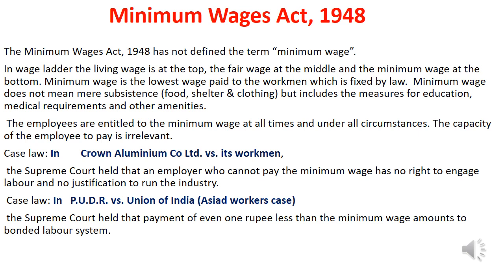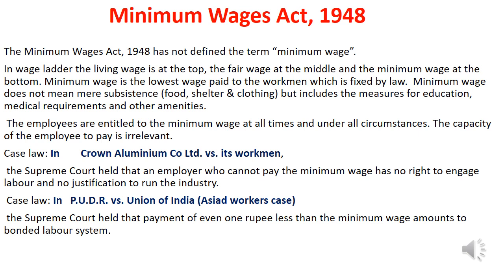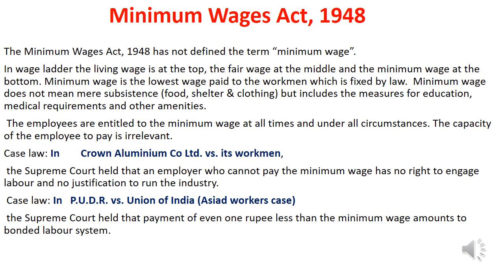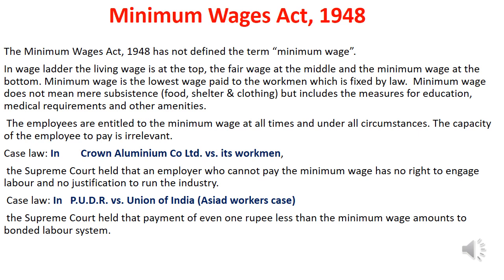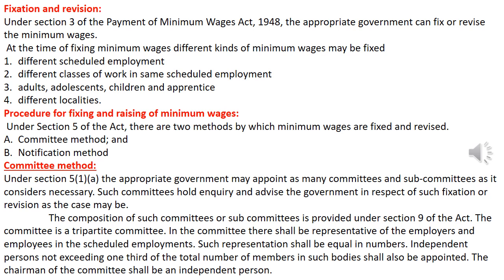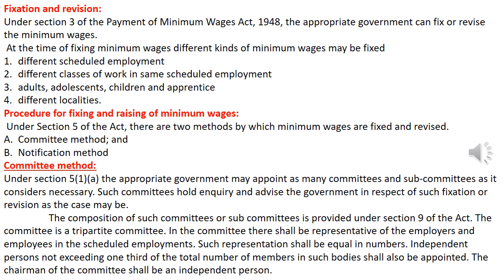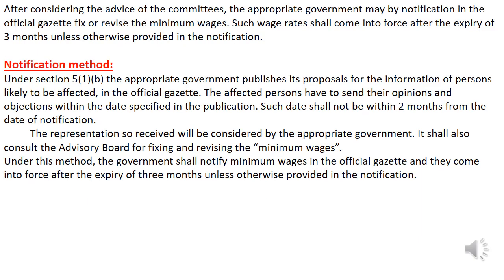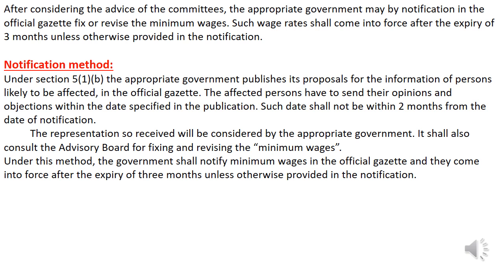Minimum wages Act, 1948| Labour Law | Law Made Simple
Minimum wages Act, 1948
Fixing and revising minimum wages
1. Committee method
2. Notification method